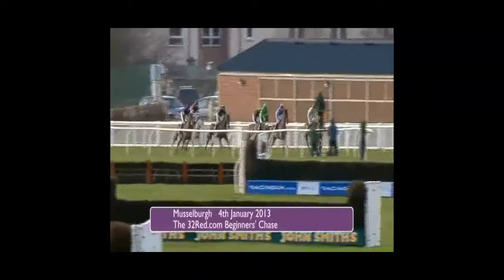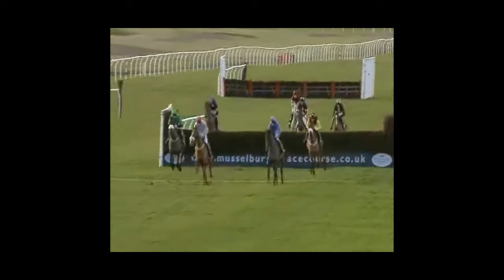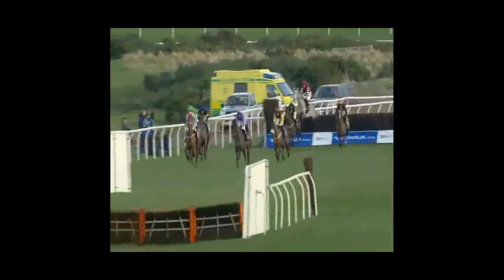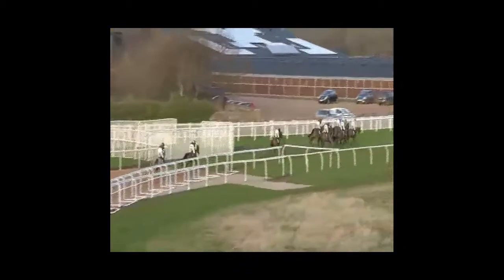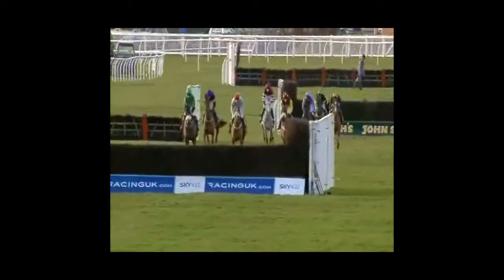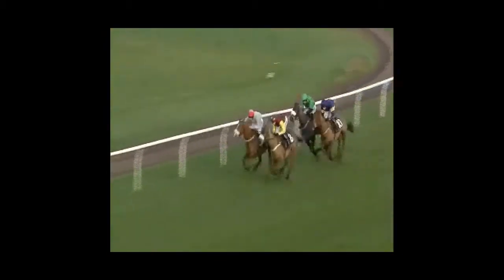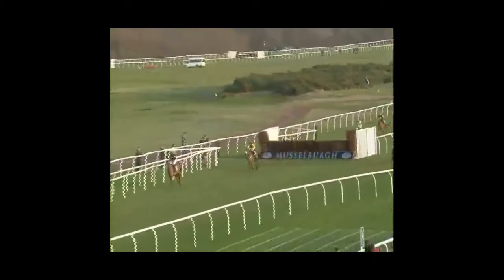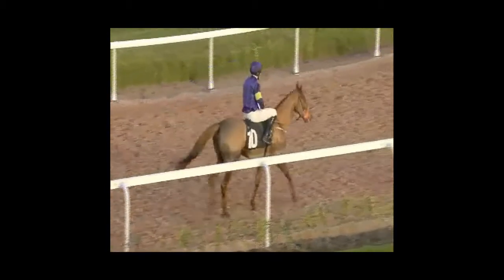Viva Colonia Winning the 2013 32Red com Beginners' Chase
- Our very own Viva Colonia beating Sydney Paget in the 32Red.com Beginners' Chase at Musselburgh in January 2013.